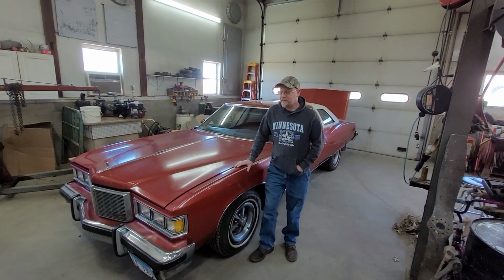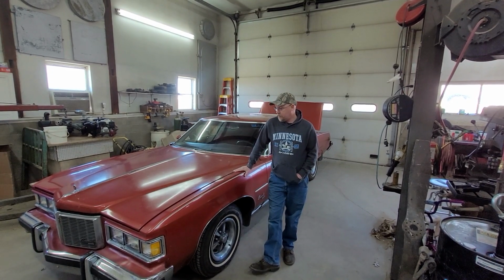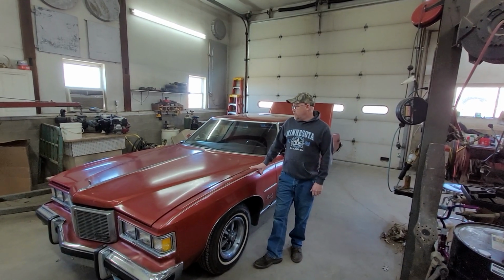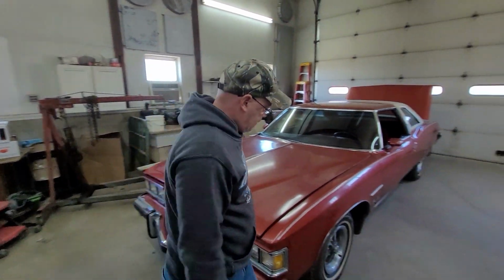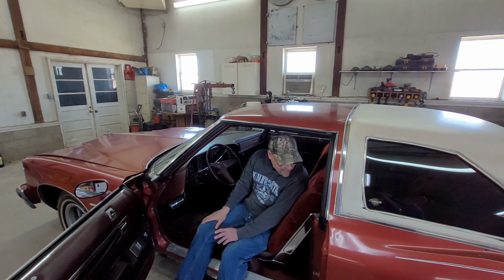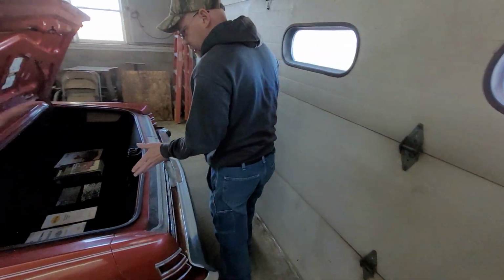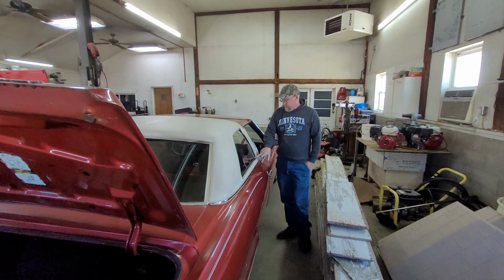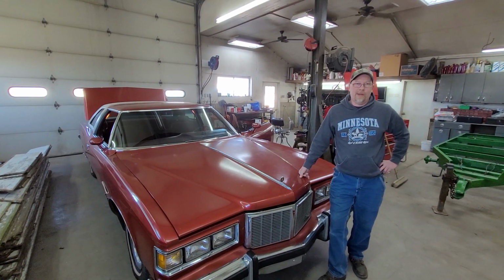1976 Pontiac Bonneville Brougham, one owner. 103,xxx miles. {Car is not for sale)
1976 Pontiac Bonneville Brougham. One owner, 103,000 miles. Original 400 was only out for new gaskets and repair broken exhaust manifold bolts in 2005. unfortunately it was parked again due to brake issues until 2021.